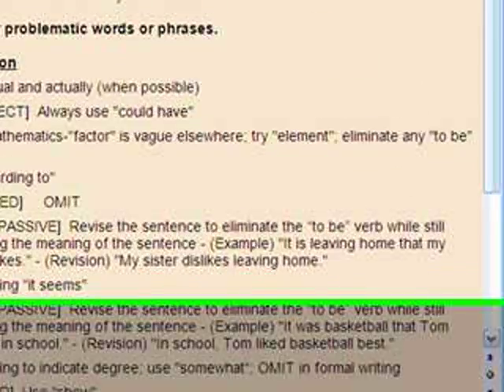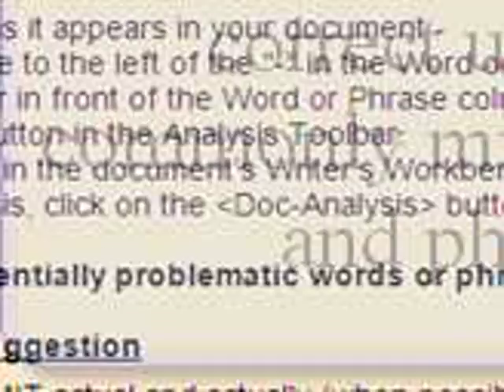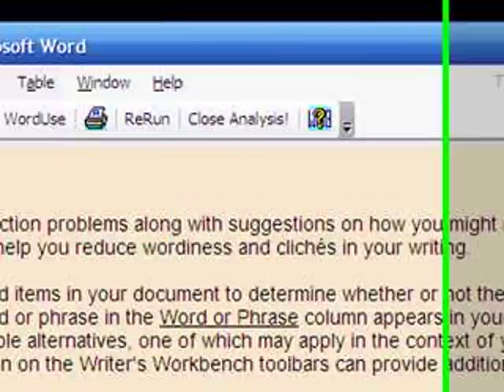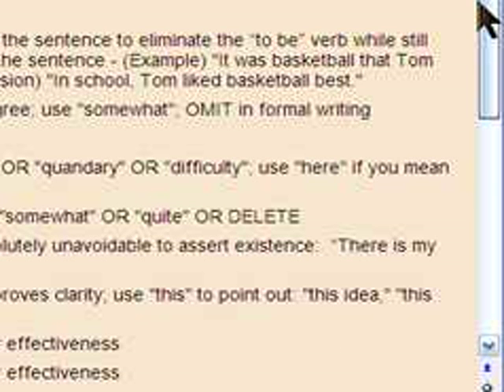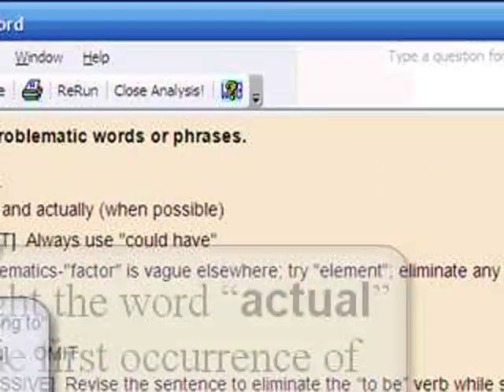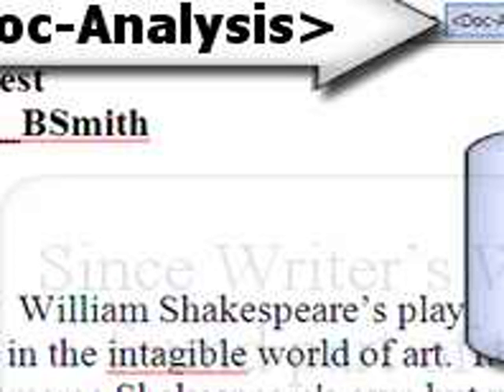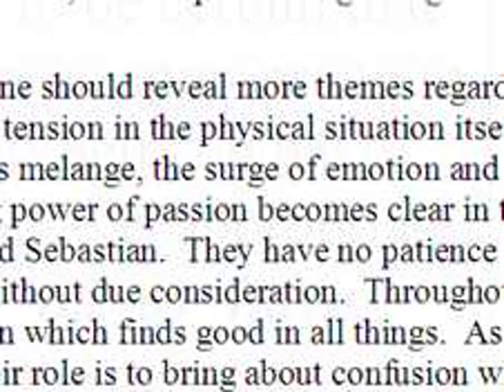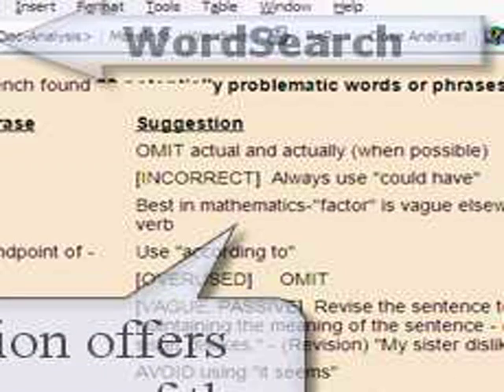5 1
to learn more about Writer's Workbench.

Immediate, accurate, instructional feedback on English Writing compositions.